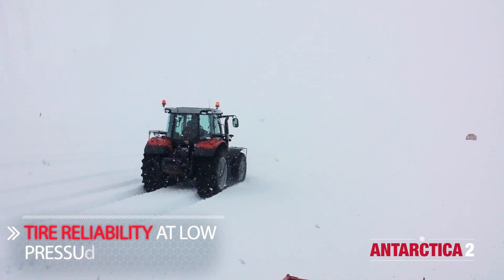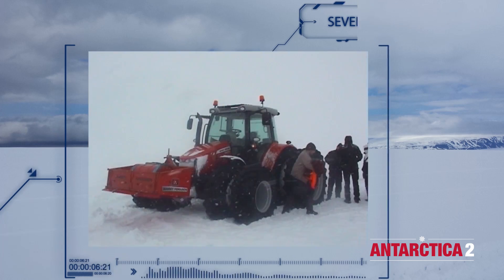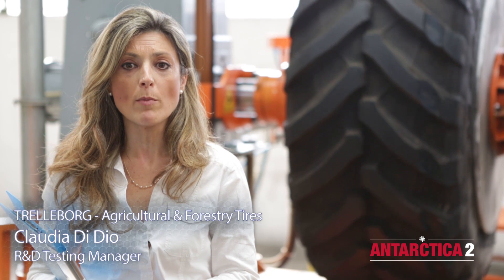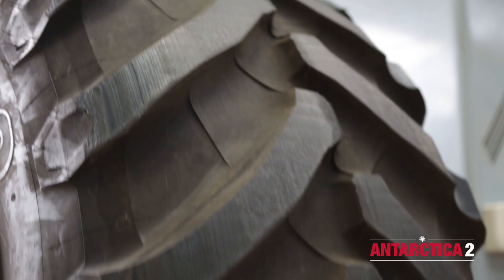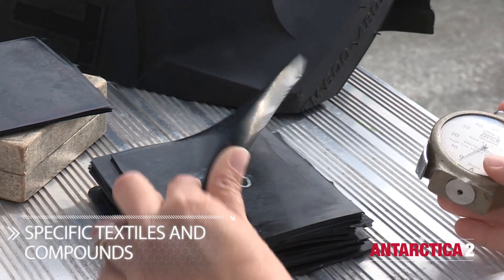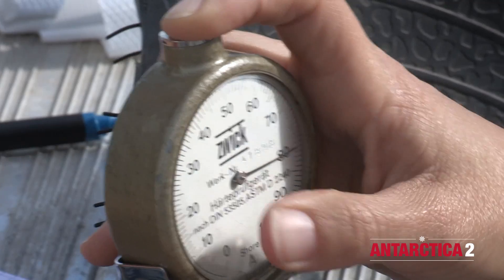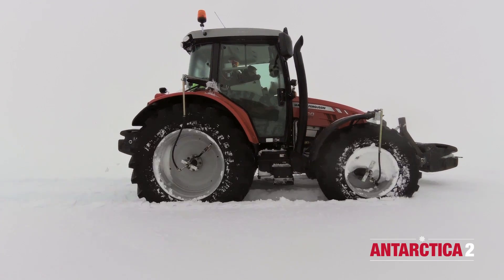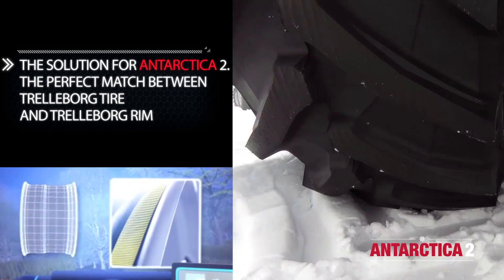Antartica2: Going where no tire has gone before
The solution for Antarctica2.
The perfect match between Trelleborg Tire and Trelleborg Rim.

Trelleborg Progressive Traction:

- Tire Reliability at Low Pressure Conditions
- Extra Wide Footprint for high Flotation
- Excellent Grip on Ice